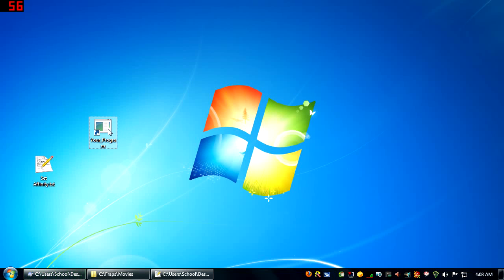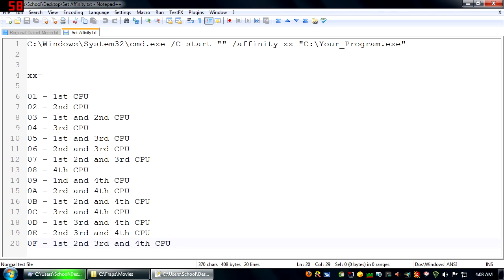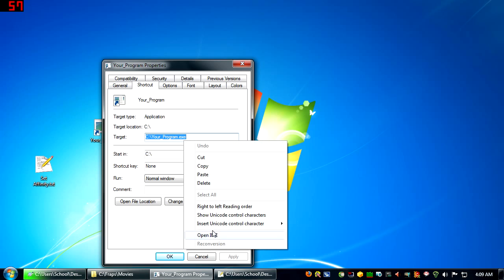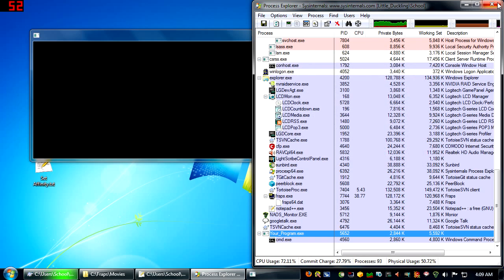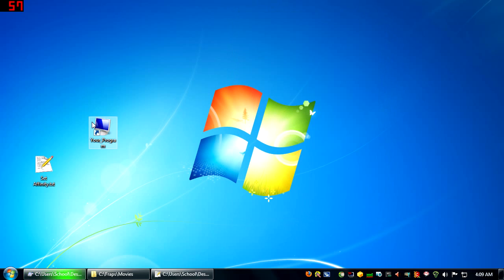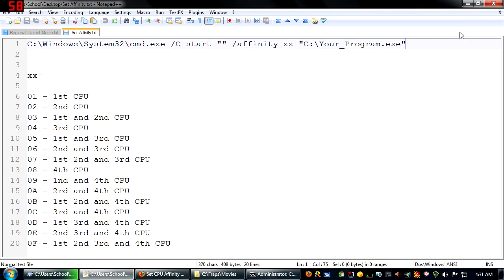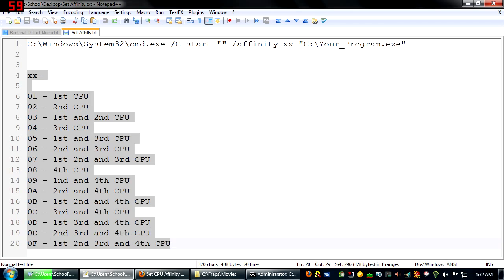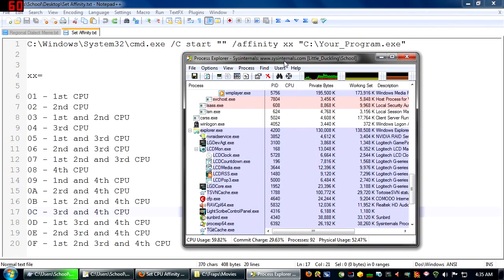How To: Launch Program with Affinity Automatically Set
A new and more comprehensive video is being planned which shall include better support for CPUs with more cores, a new core table, Windows 8.1 & 10 support, Steam support, as well as relevant hardware and software that benefit from a manually set affinity.

C:\Windows\System32\cmd.exe /C start "" /affinity xx "C:\Your_Program.exe"

xx=
01 - 1st CPU
02 - 2nd CPU
03 - 1st and 2nd CPU
04 - 3rd CPU
05 - 1st and 3rd CPU
06 - 2nd and 3rd CPU
07 - 1st 2nd and 3rd CPU
08 - 4th CPU
09 - 1nd and 4th CPU
0A - 2rd and 4th CPU
0B - 1st 2nd and 4th CPU
0C - 3rd and 4th CPU
0D - 1st 3rd and 4th CPU
0E - 2nd 3rd and 4th CPU
0F - 1st 2nd 3rd and 4th CPU
For CPUs with more cores, just continue the pattern.

To get this working with Steam games:
Method 1:
Hover your mouse over your game's shortcut in the Steam start menu folder. It should appear as follows: steam://rungameid/XXXXXX
Method 2:
1. Identify your game's App ID by right clicking the game in your Steam Library and creating a desktop shortcut then viewing its properties.
2. Create a new Steam.exe shortcut, and set its target as the video shows.
3. Add -applaunch XXXXXX to the end of your target field, where XXXXXX is your game's App ID. Here is the basic format: C:\Windows\System32\cmd.exe /C start "" /affinity XX "C:\Program Files (x86)\Steam\Steam.exe" -applaunch XXXXXX

Links:
Tom's Hardware Article: